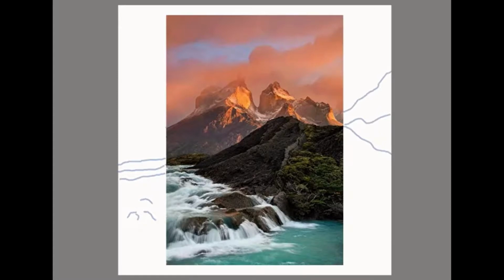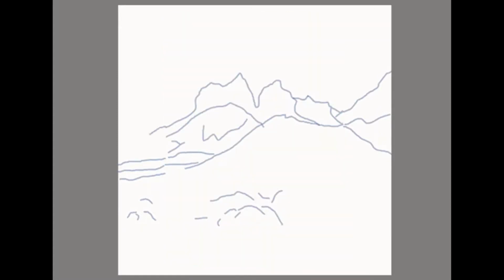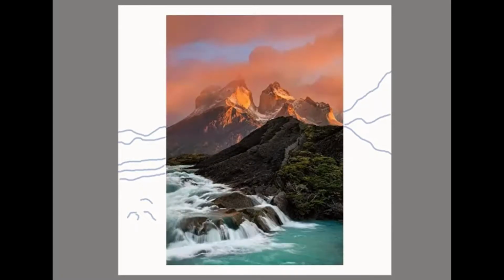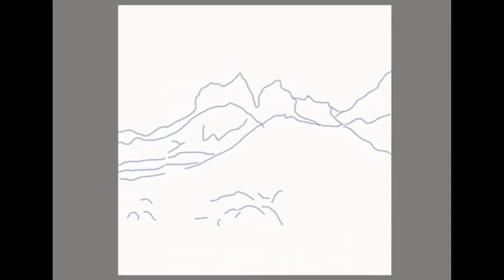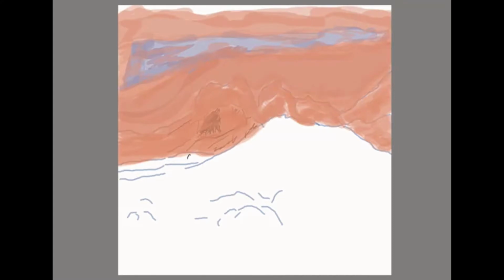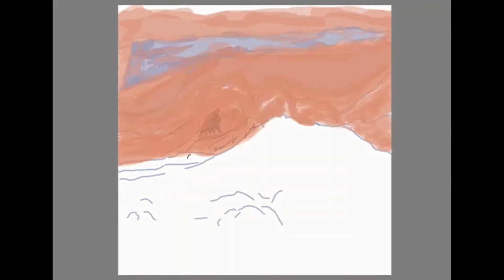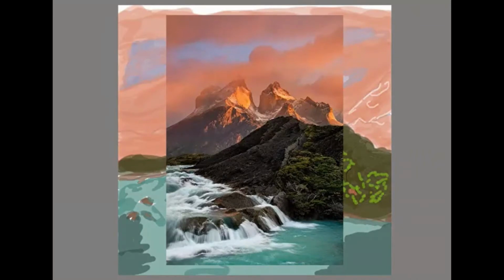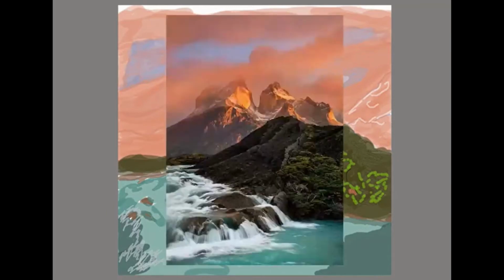Time lapsed Digital mountain scape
A digital mountain scape done with sketchbook on a ASUS laptop and a mouse. Reference photo is from a friend.

Sorry it got uploaded a little late, meant to have up earlier Thursday.